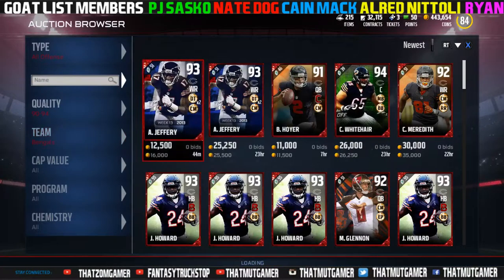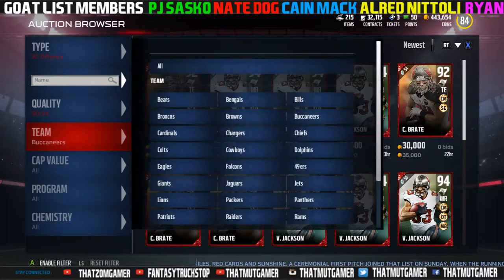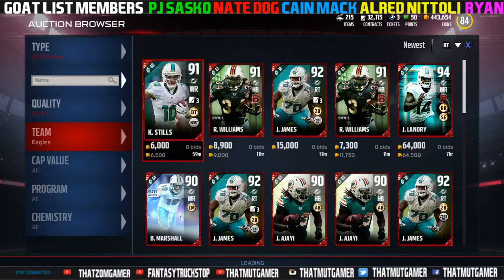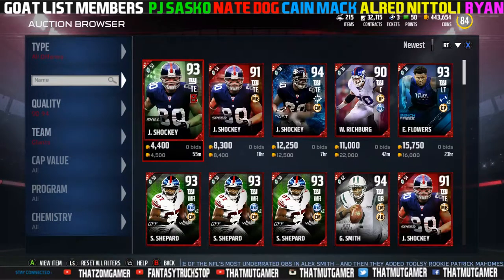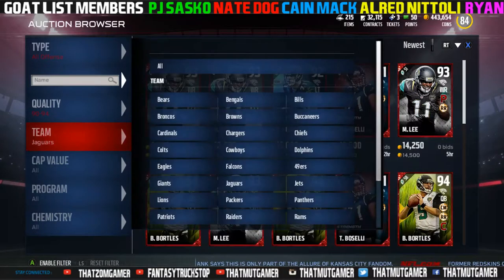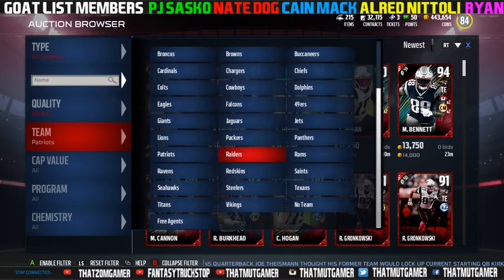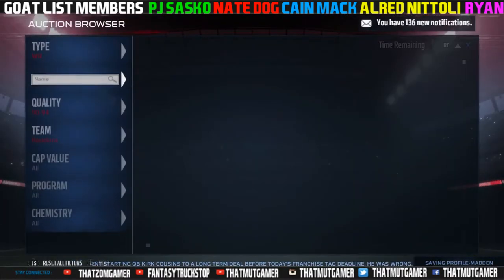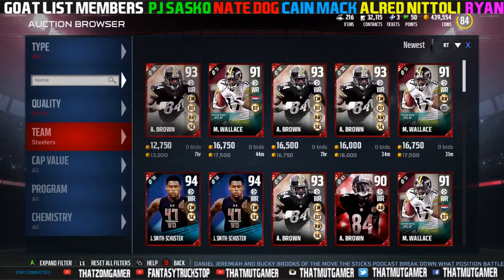WHAT IS WEEKEND LEAGUE!?!? AND WHY SHOULD WE BE EXCITED!!!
Shout out to PJ SASKO for helping create the Sniping series and Subscriber Team Builder Thumbnails!!

Current G.O.A.T List:

➤ natedoggwilbur
➤ Ryan The Snatcher
➤ Cain Mack
➤ Royce Martin
➤ Adam
➤ PJ SASKO
➤ Alfred